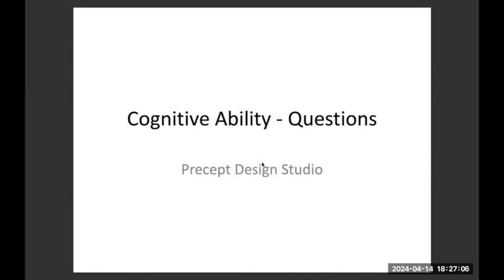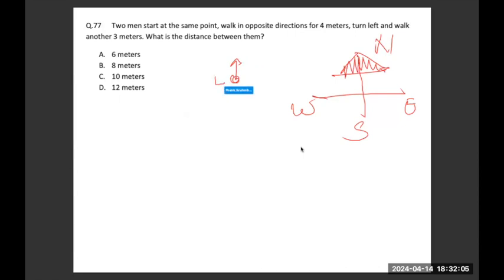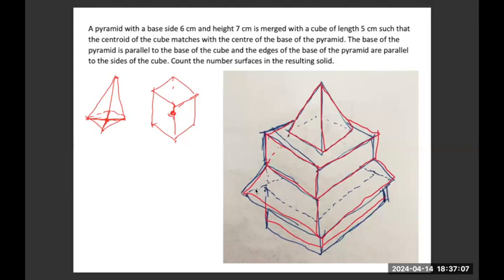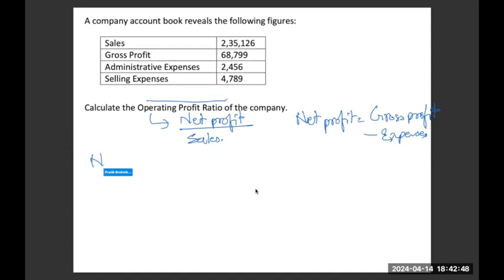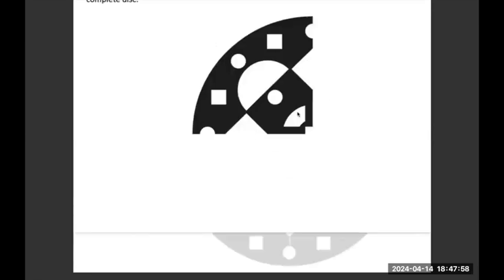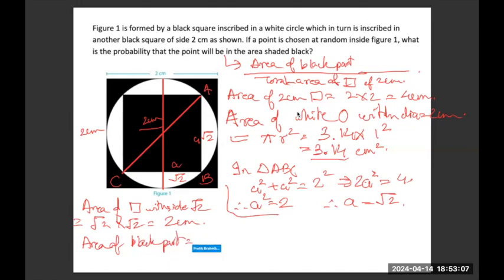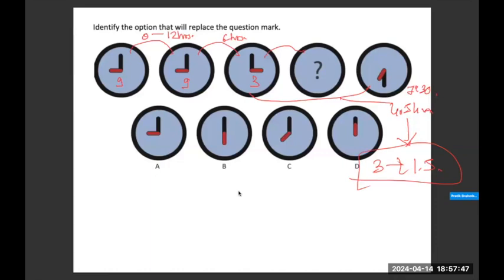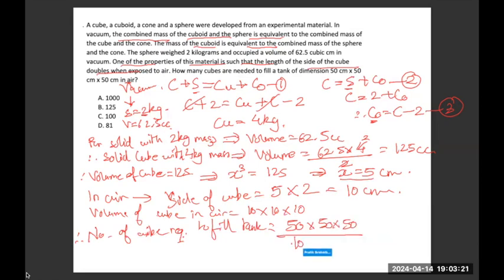Cognitive Aptitude for UCEED/ CEED/ Design/ NATA Entrance - Part-57